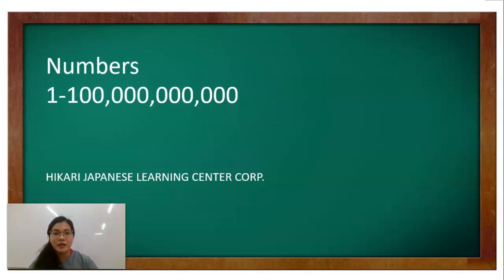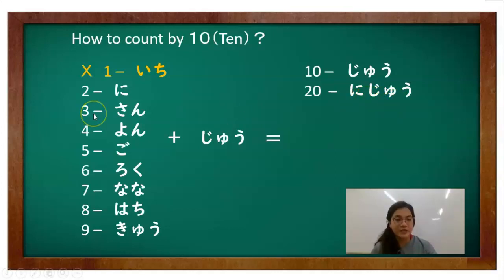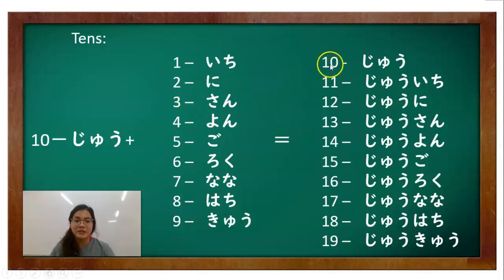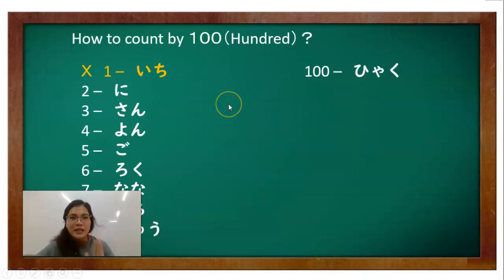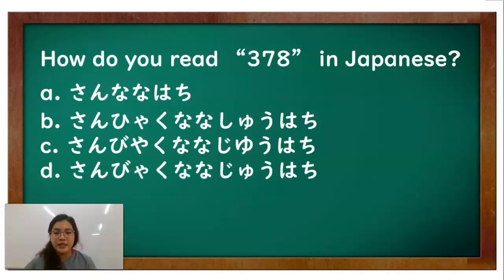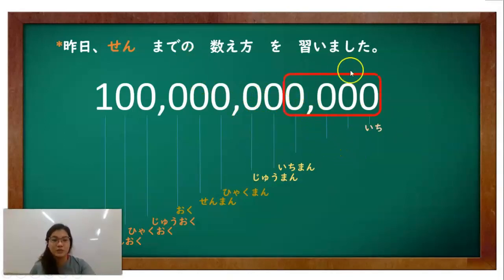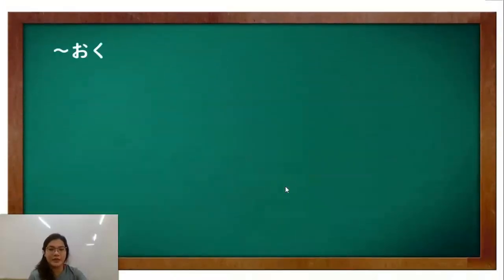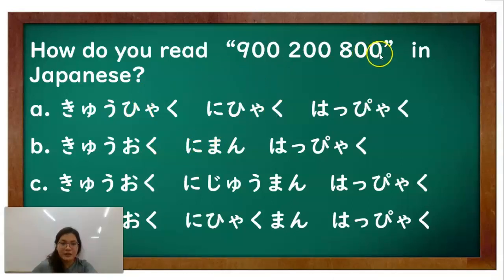Numbers in Japanese